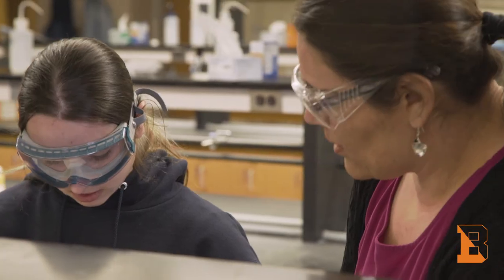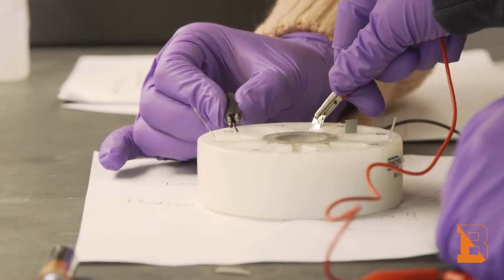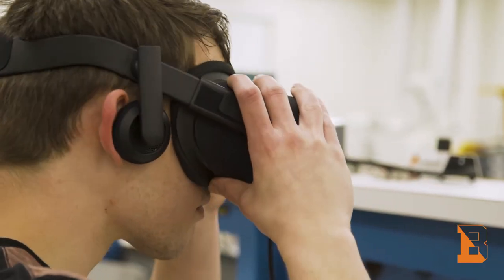Bucknell Cool Class: General Chemistry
VR helps chemistry students practice experiments before trying them in the real world in this cool Bucknell class